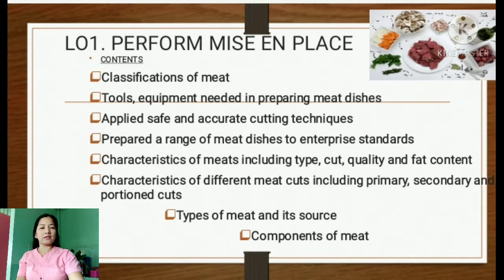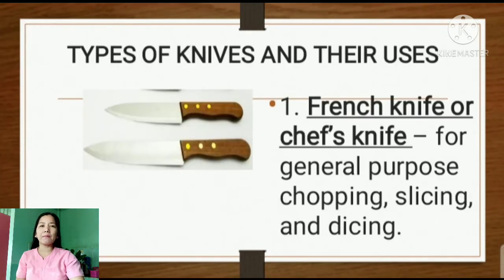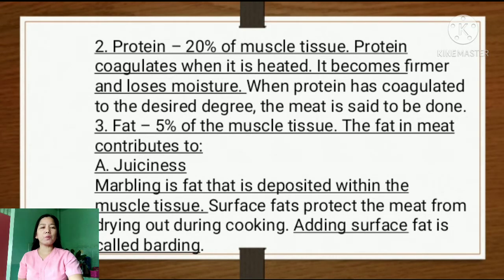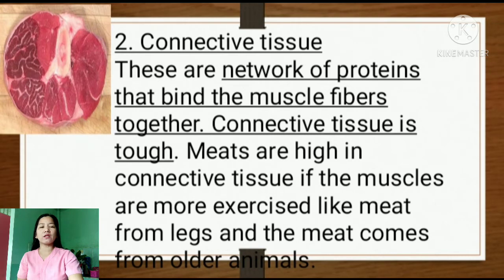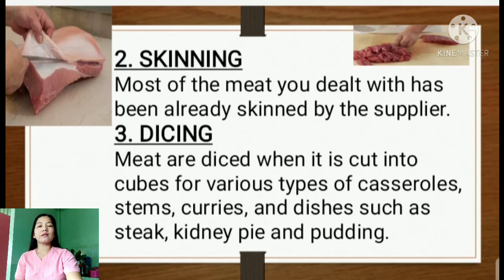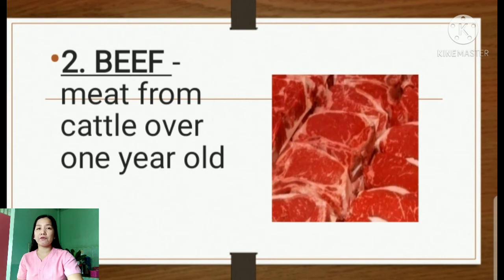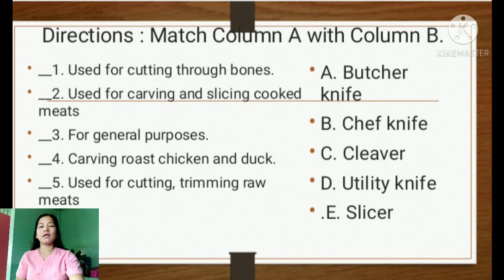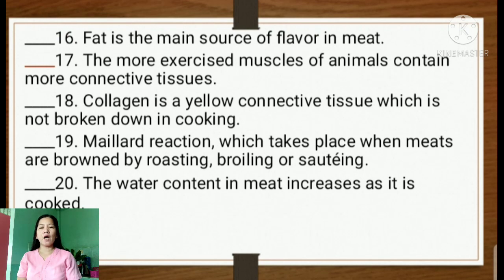Q4 | WEEK 1 Prepare and Cook Meat | Ma'am Odelind